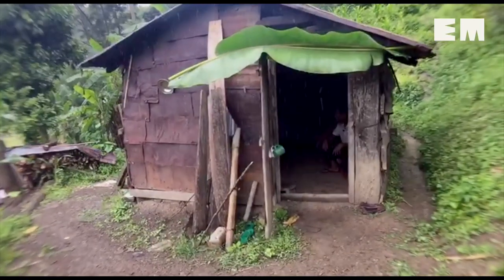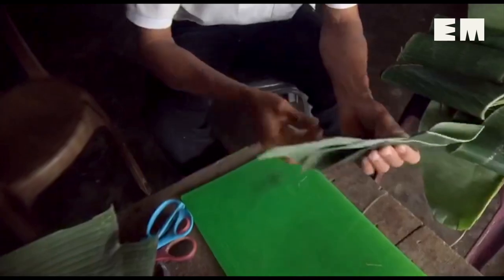This Naga NGO is making leaf-based products to beat plastic use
Earth Friendly Generation, a Kohima-based NGO, is making plates and cups out of banana and vector leaves; and the results are awe-inspiring